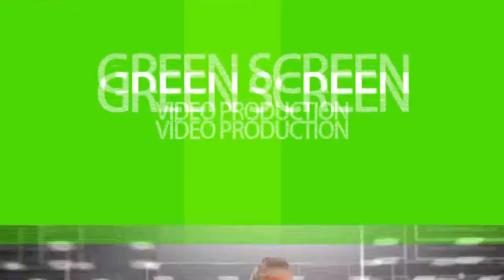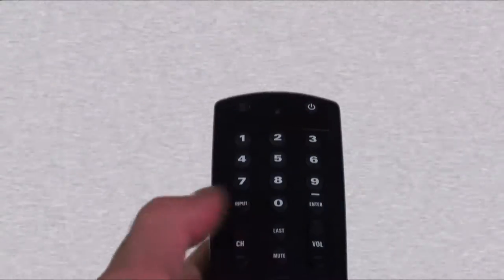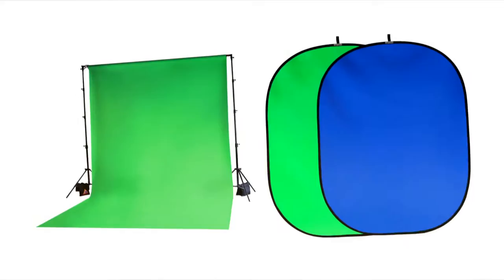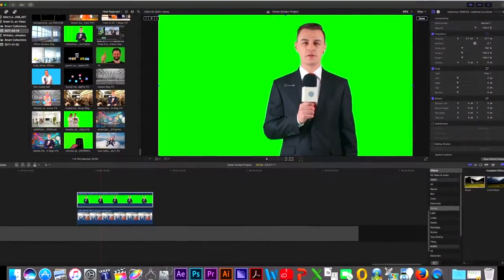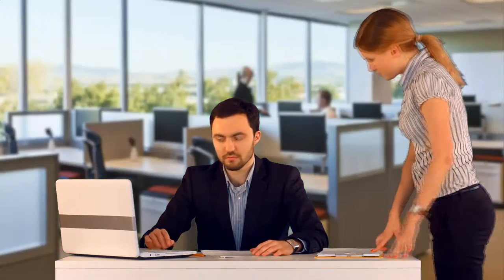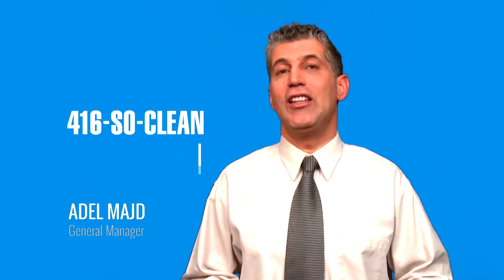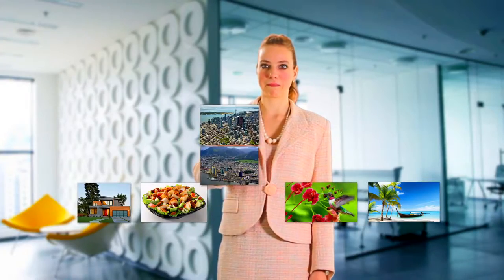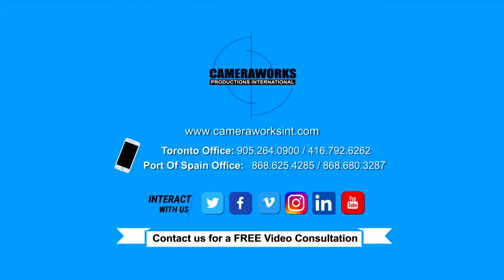Why Green Screen Videos?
A Green Screen video production is the best way to create all types of fun and creative videos in a quick and cost-effective way...Check it out!

Helping Businesses Communicate through the Power of VIDEO!